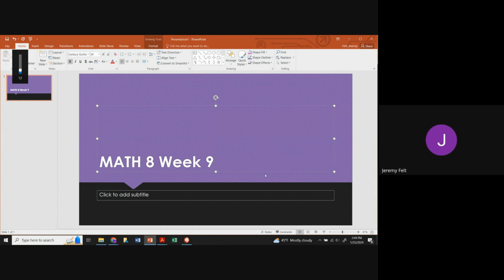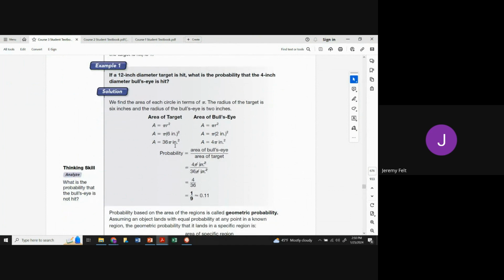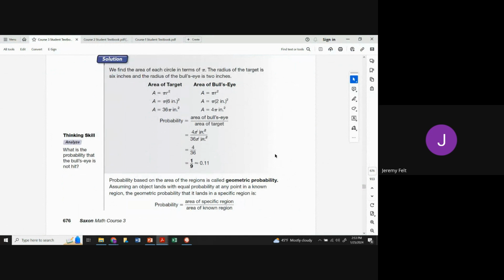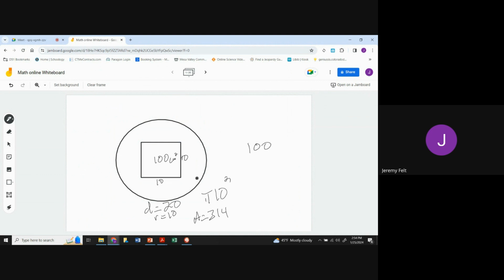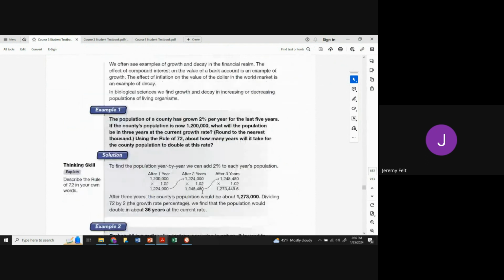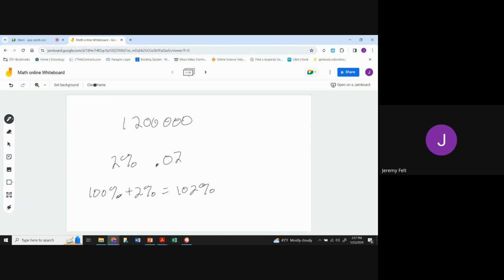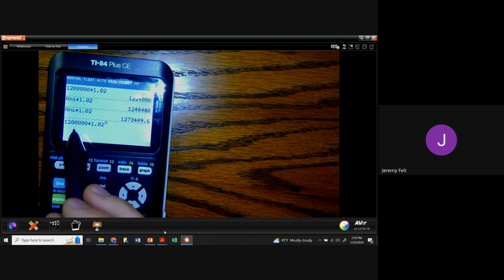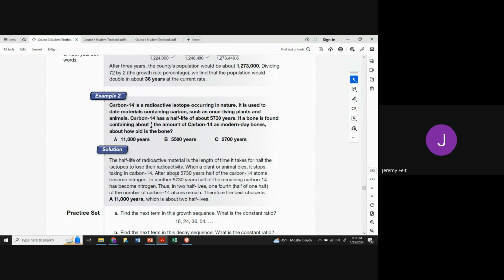Math 8 S2 Week 9